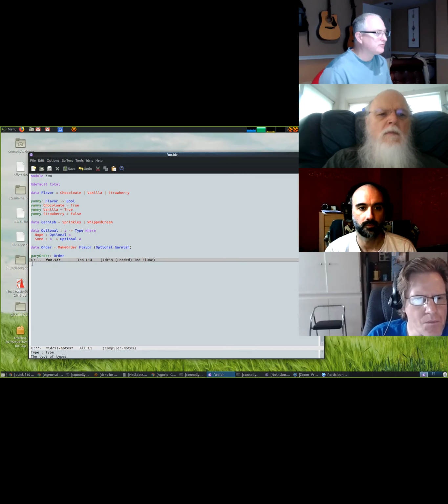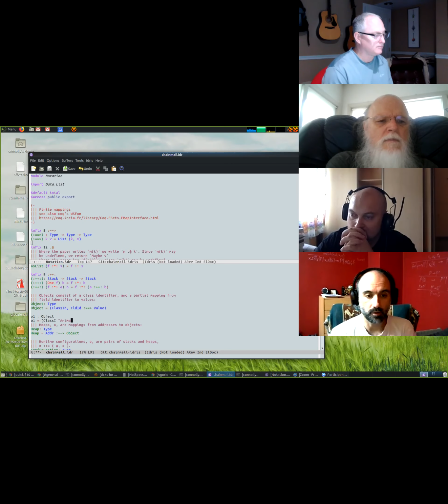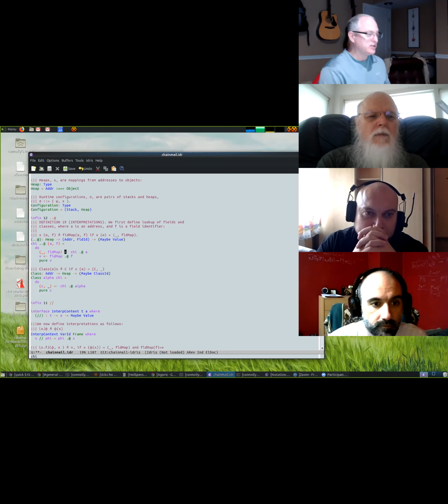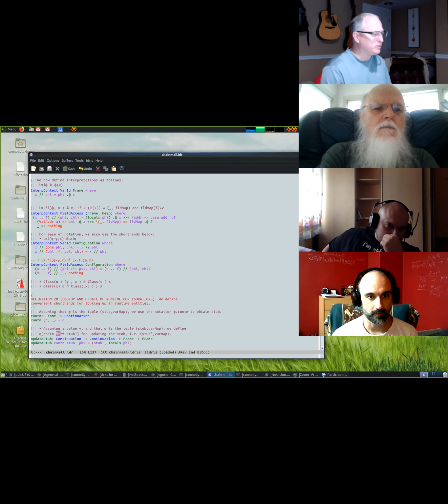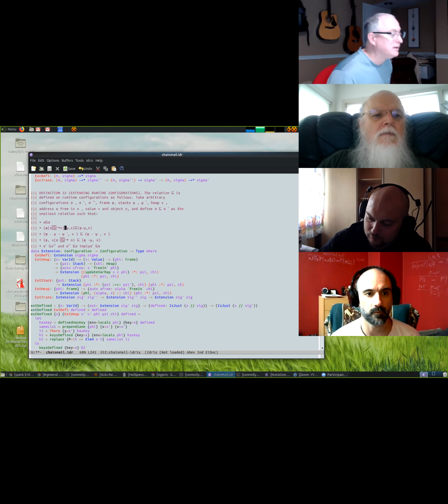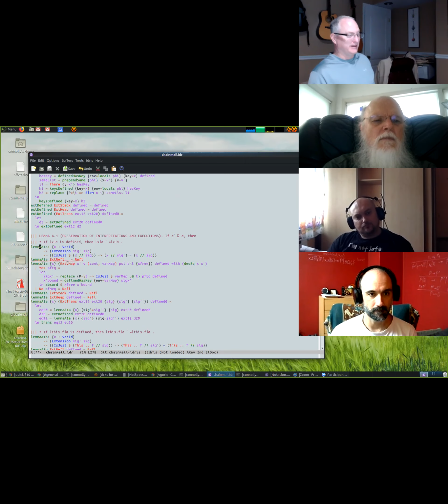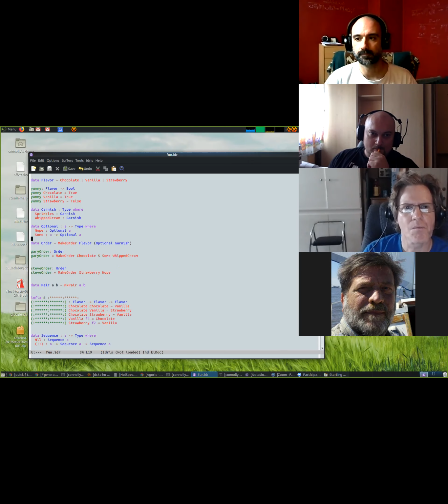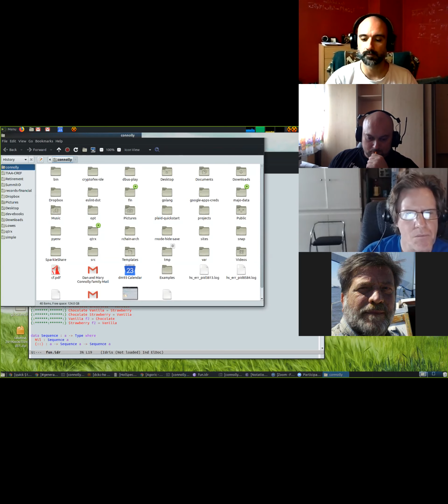Dan's office hours - July 13, 2019 - Introduction to Idris - programming types